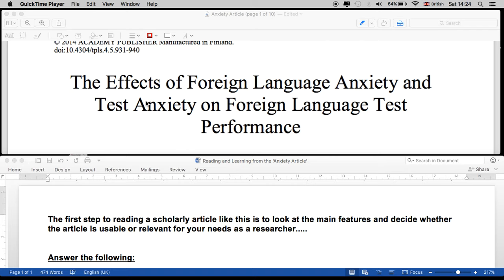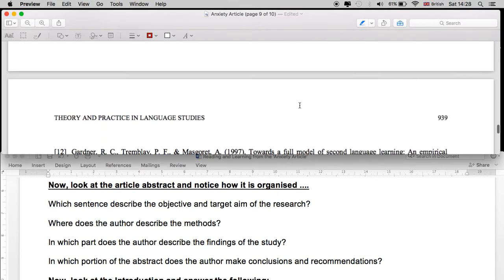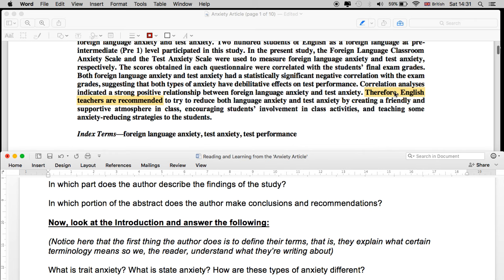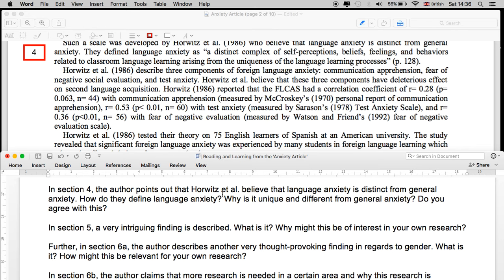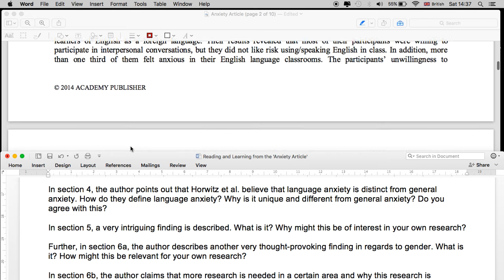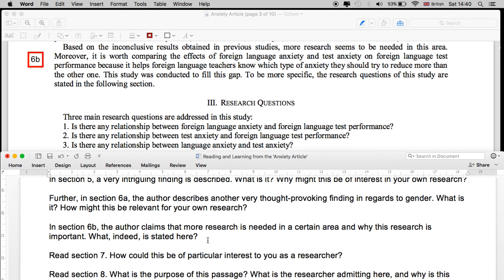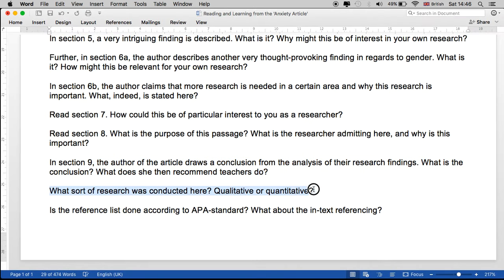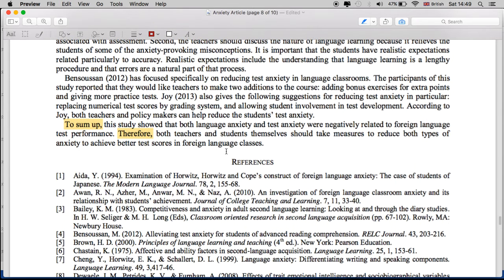Reading and Learning from the 'Anxiety Article'